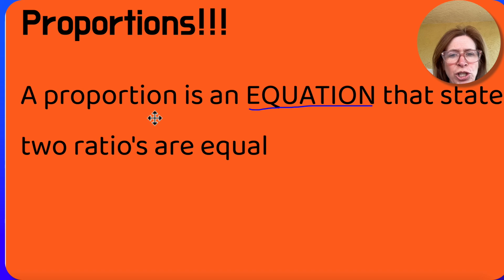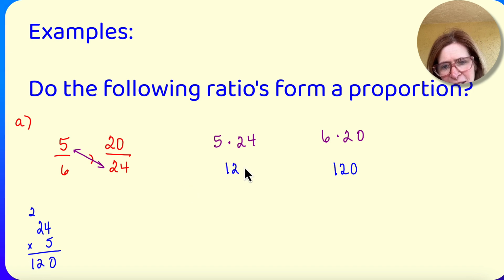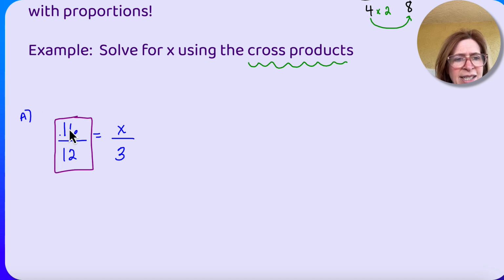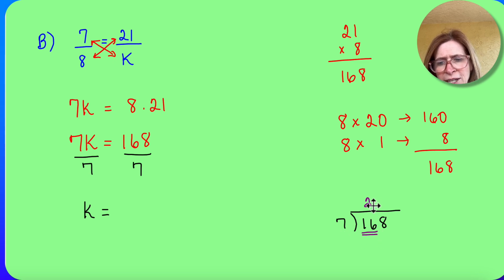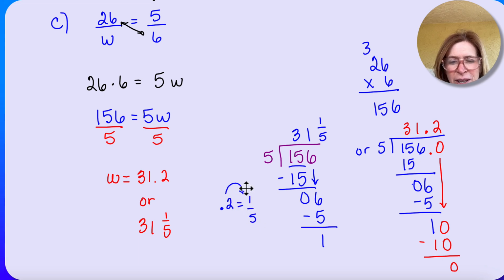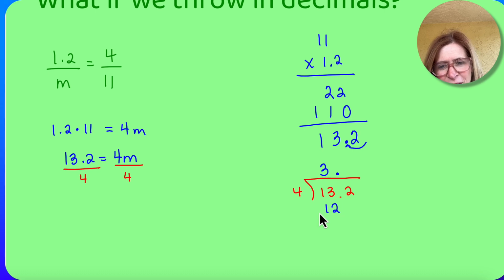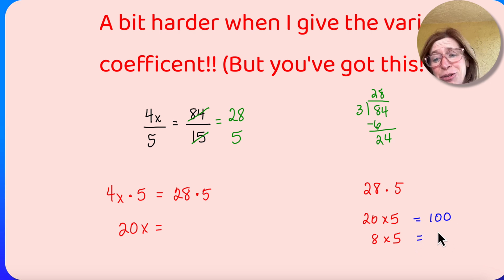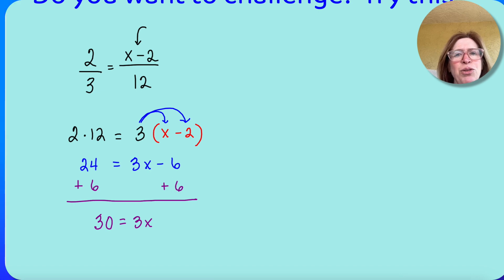Coach Fred's ~ Solving Proportions using Cross Products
This video discusses what a proportion is and how to tell if two ratio's will form a proportion.  It then goes into how to solve a proportion using cross products.
It reviews several examples and a challenge problem as well.